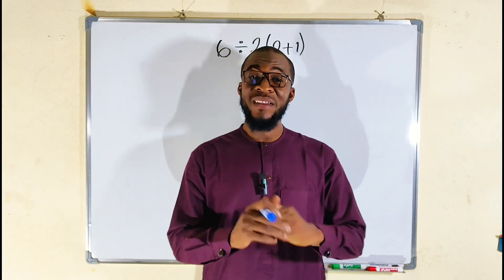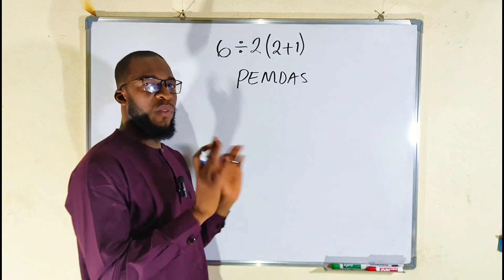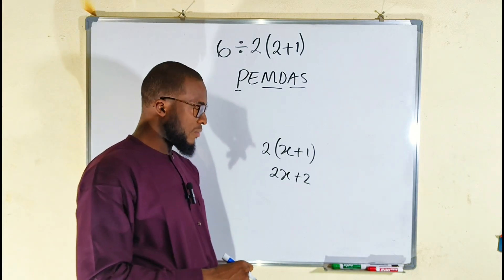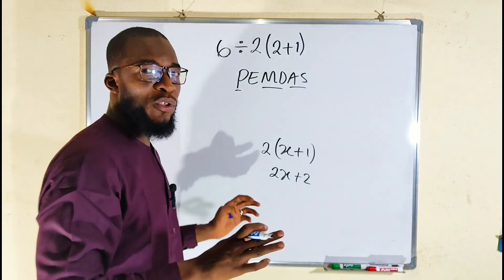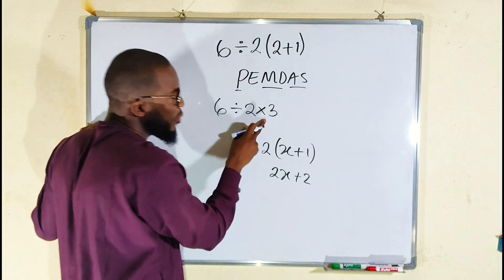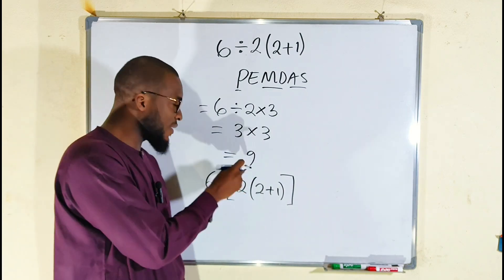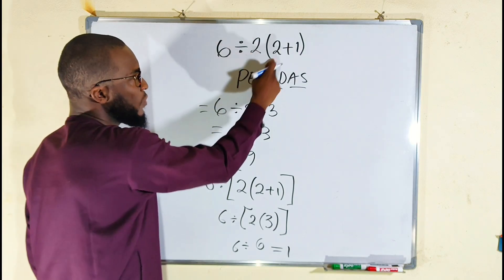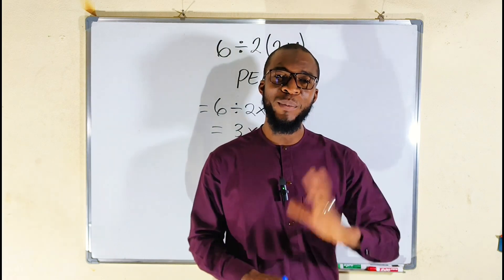Trending Arithmetic | 6÷2(2+1)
The viral arithmetic expression 6÷2(2+1) has captivated online audiences, sparking heated debates about the correct answer. Dive into the intriguing world of mathematical ambiguity as enthusiasts and experts alike unravel the mystery behind this seemingly simple equation. Join the conversation and explore the fascinating realm where math meets controversy!